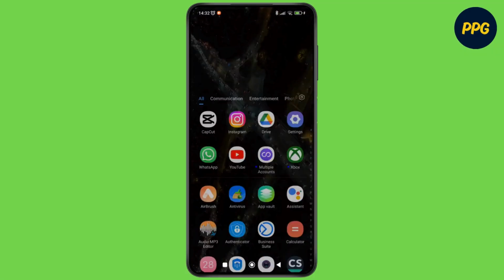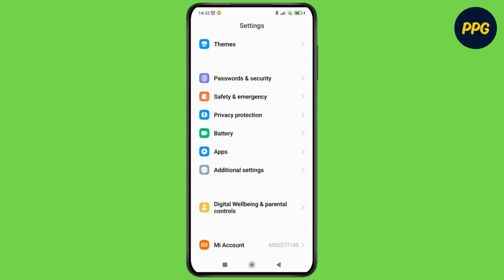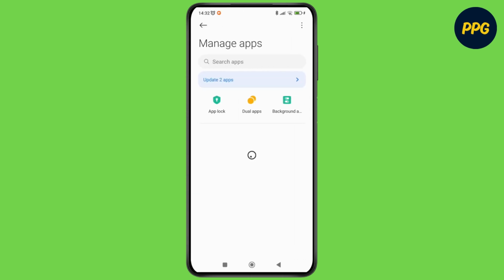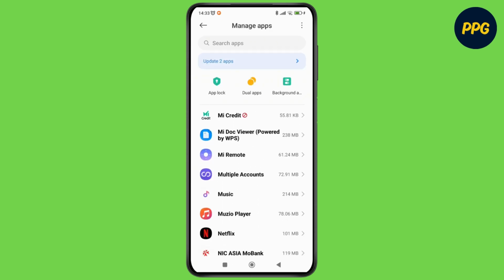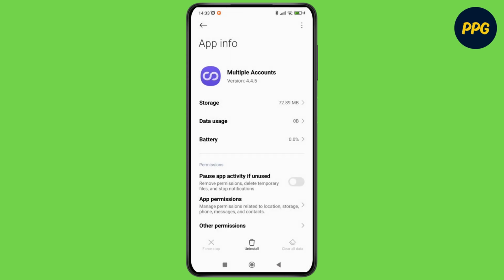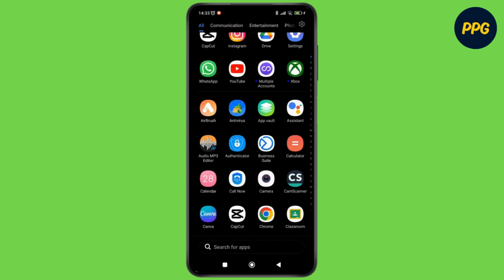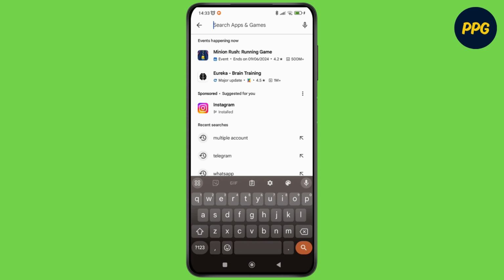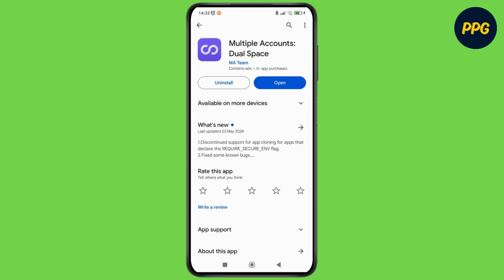How to solve multiple account app not working problem ?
Hello Guys,

How to Solve Multiple Apps Account Not Working Problem:

Welcome to our comprehensive guide on "How to Solve Multiple Apps Account Not Working Problem"! If you're facing issues with multiple app accounts not functioning correctly, this video is tailored for you. We'll walk you through effective solutions to troubleshoot and resolve problems with your accounts across various applications. Whether you're dealing with login errors, account conflicts, or connectivity issues, our tips will help restore your access and enhance your app experience.

In this video, we will show:

How to troubleshoot multiple app account issues
Steps to resolve login problems on apps
Solutions for account conflicts across different applications
Tips to improve app connectivity
How to ensure smooth operation of multiple accounts